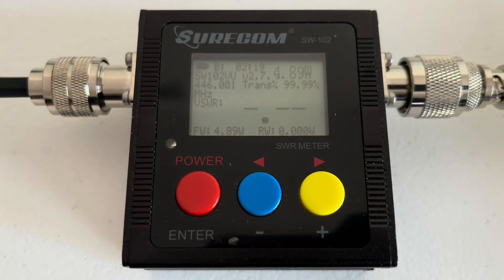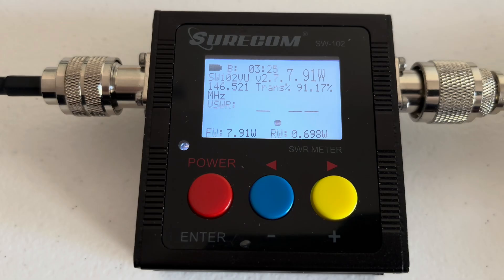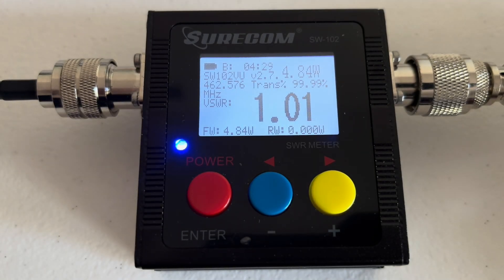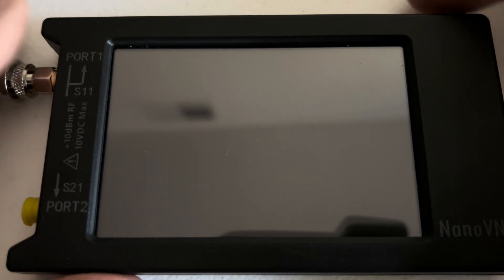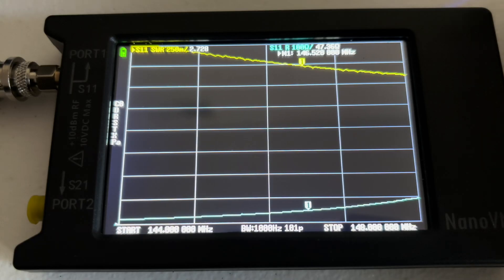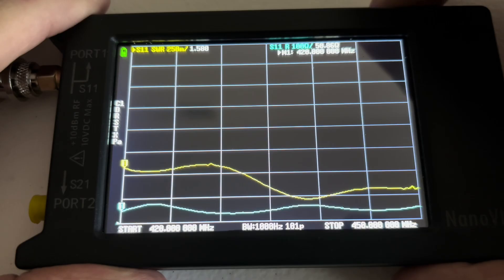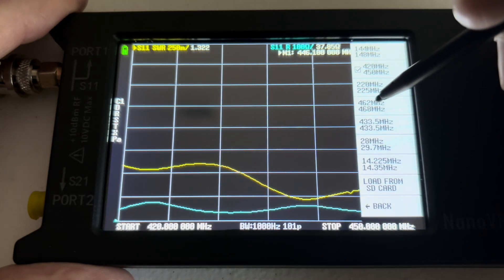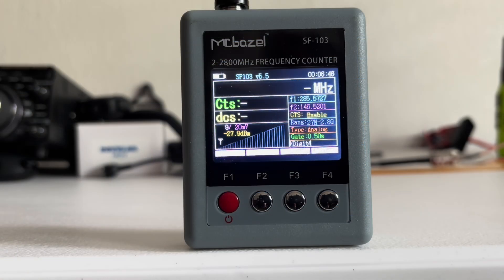Thorough Test and Review of the Diamond RH77CA Dual Band HT Antenna. Verified Authentic.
I have verified from Patrick at Diamond Antenna that this antenna is not a fake. I purchased this antenna from a certified Diamond Antenna dealer. Patrick also informed me that this antenna can have factory blue/teal printing on it. So just because it has printing of this color it is, in fact not a fake. Please do not comment that this is a fake when in fact it is not.

In this video I perform a full battery of tests on the Diamond RH77CA dual band HT walkie Talkie antenna. Best HF Antenna for Ham Radio. First I review all the specifications as published by the seller/manufacturer. Then I test for SWR using the Surecom SW-102 power/SWR meter. I run a SWR and impedance analysis using the NanoVNA. I test using a Surecom SF-103 field strength meter. And I perform a real world test at distance where I push the antenna near its limits. Want to know how this antenna performed? You have to watch to the end.

SRPT-03 simplex repeater
FieldLink Extreme Upgrade repeater box

Diamond RH77CA Dual Band HT Walkie Talkie Antenna
Surecom SW-102 Power/SWR Meter
NanoVNA H4 Antenna Analyzer
Surecom SF-103 Field Strength Meter and Frequency Counter
Baofeng UV-5R
Baofeng UV-17 Pro GPS